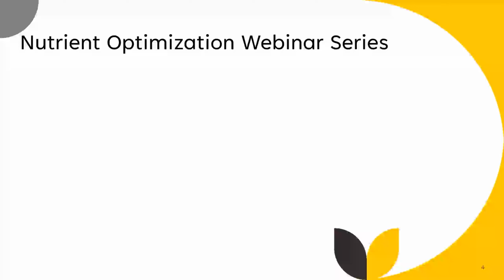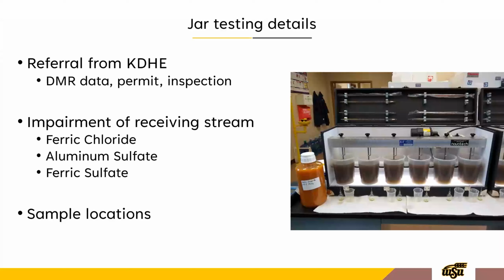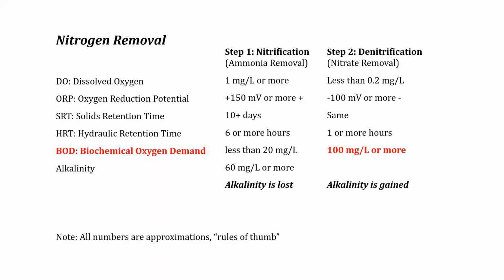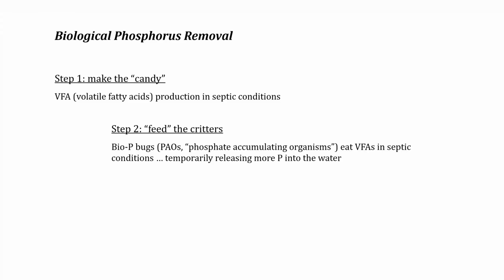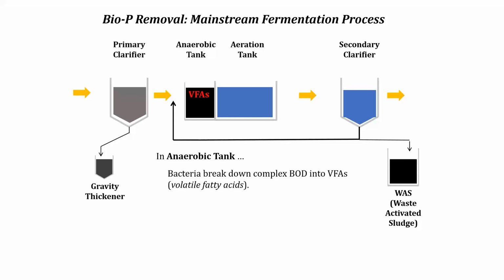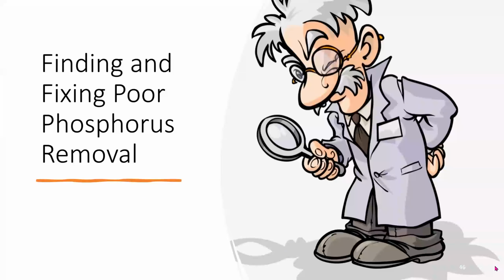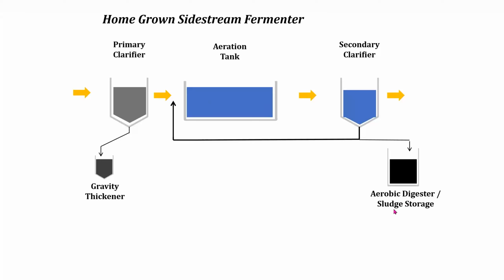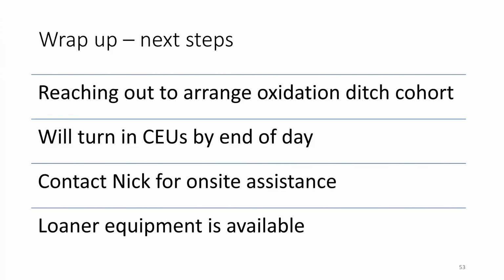Nutrient Removal in Wastewater Treatment Overview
This webinar reviews the concepts of nutrient removal, focusing on operational control of plant environments, including monitoring and control recommendations.